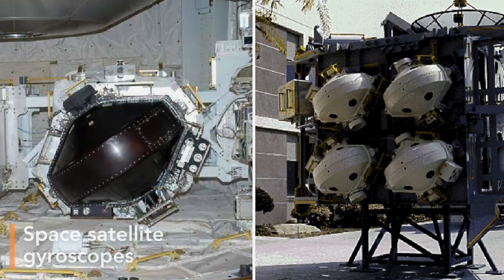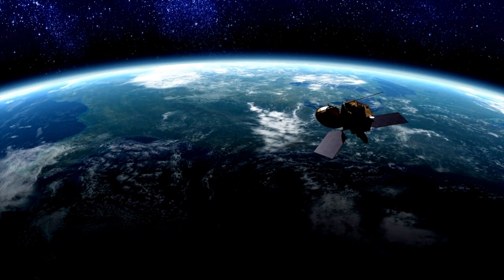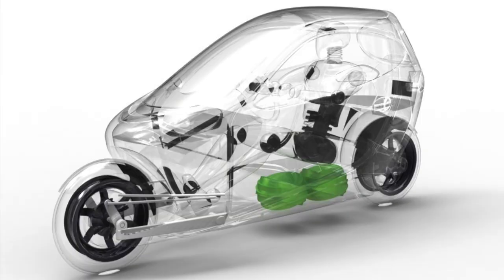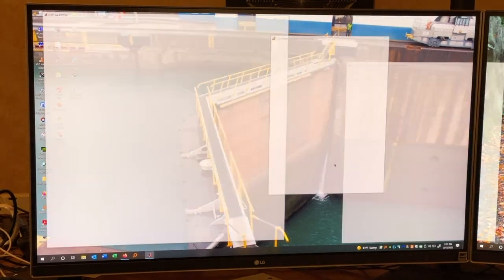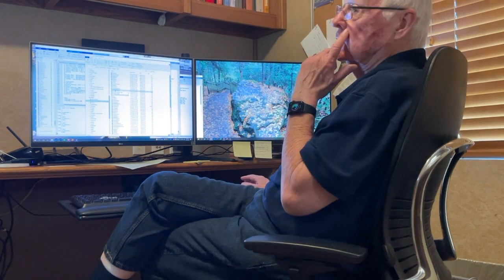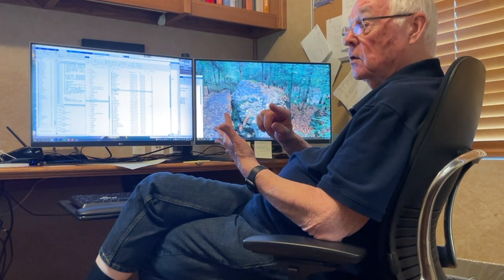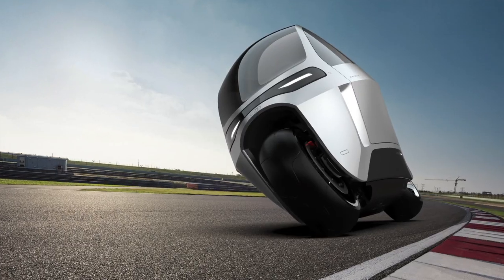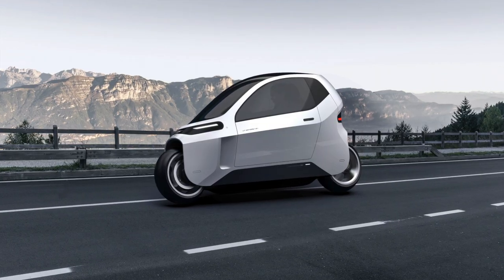Dave "Wizard on the Mountain" Bailey | VP of Dynamics/Controls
David Bailey started his career designing controls for cabin pressure systems, actuator controls for missile and aircraft control surfaces, and engine controls. In 1987, Bailey took a position at Honeywell Space Systems, where he worked on scientific payloads, the Shuttle glass cockpit upgrade, reaction wheels, and CMGs.

In 1997, he discovered the first solution to the CMG array singularity problem and was on a team that found additional solution methods, which led to six patents. He was the principal investigator on a classified optimum CMG array study and has continued to do research on CMG array optimization. Bailey consulted on CMG-based attitude control systems for five satellites.

Bailey is now retired from Honeywell Space Systems after 36 years, and is an expert in CMG based attitude control trajectories. He has consulted for Hughes, Boeing, Ball Aerospace, Ithaco and Naval Research Labs, and is now our VP of Dynamics and Controls.